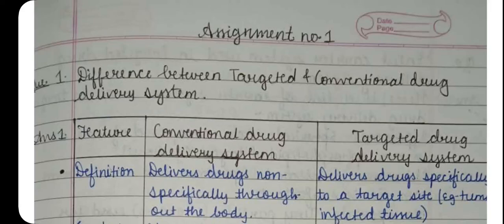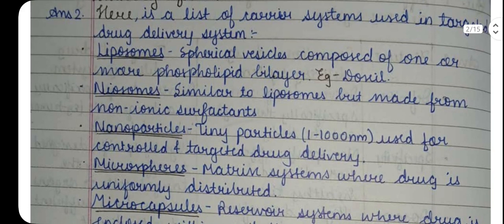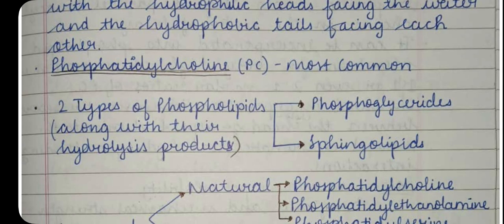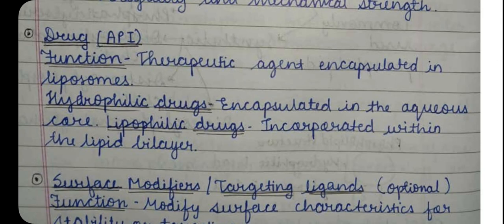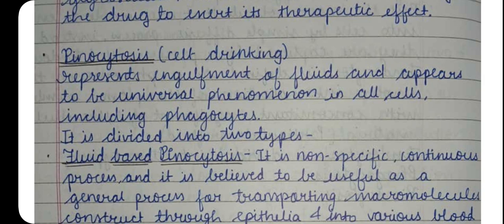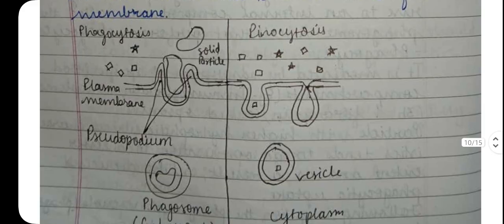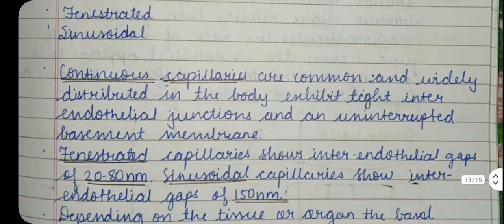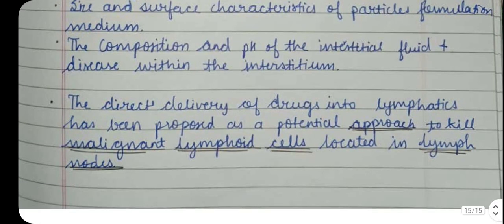Molecular pharmaceutics unit 1 M.pharm (Pharmaceutics)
Reason for targeted drug delivery system.
objective, definition of targeted drug delivery system.
conventional drug delivery system vs targeted drug delivery system.
Biological events involved in targeted drug delivery system.